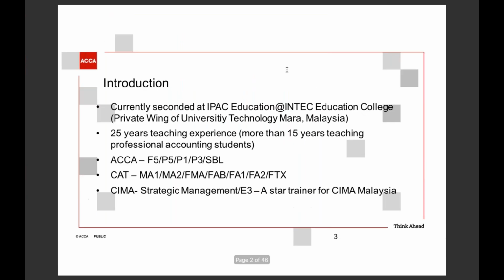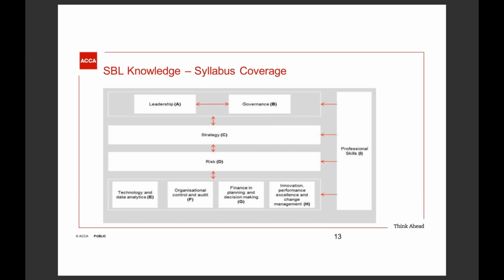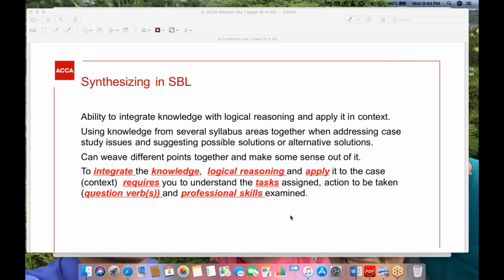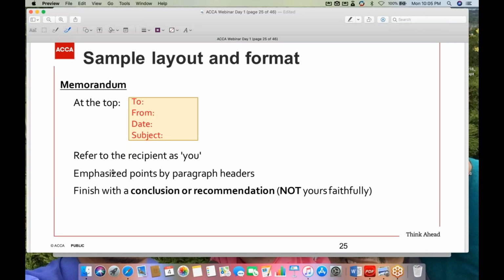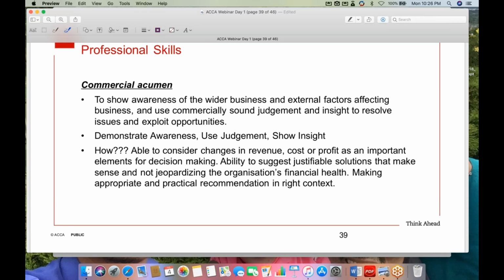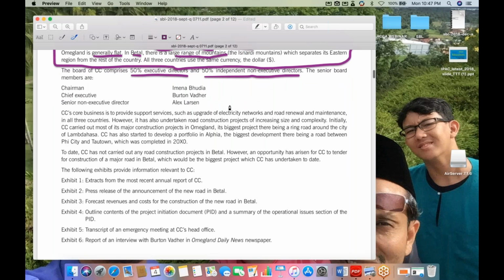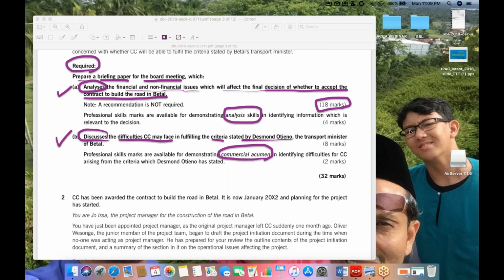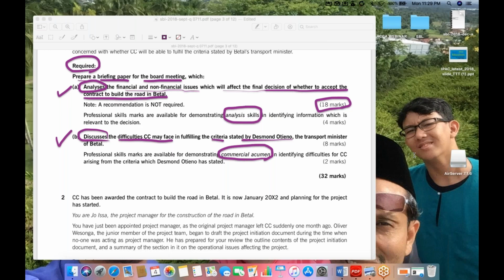SBL Strategic Business Leader Day 01 ACCA Prepare to Pass Exam Approach Webinars